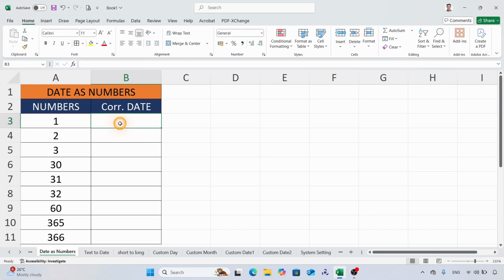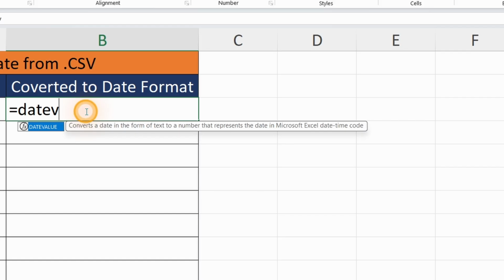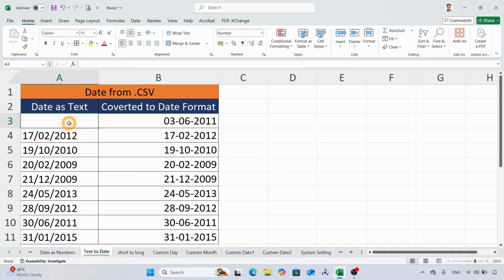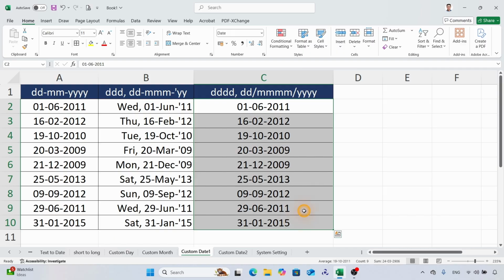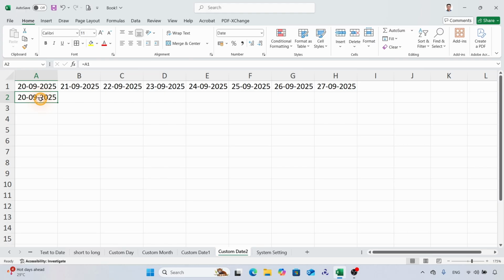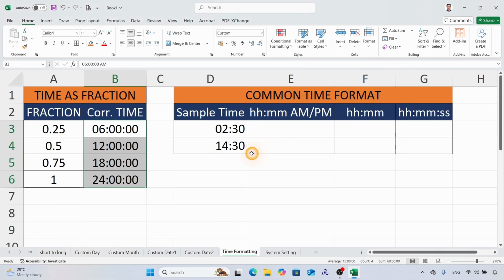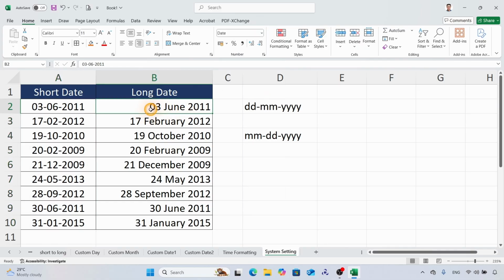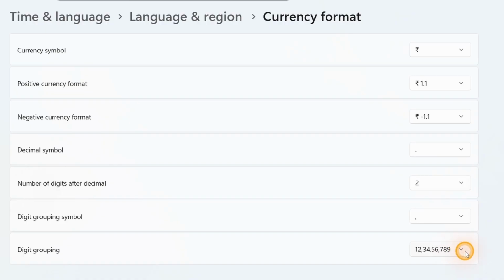𝐋𝐞𝐬𝐬𝐨𝐧 𝟗 | 𝐄𝐱𝐜𝐞𝐥 𝐃𝐚𝐭𝐞 & 𝐓𝐢𝐦𝐞 𝐅𝐨𝐫𝐦𝐚𝐭𝐭𝐢𝐧𝐠 | 𝐌𝐚𝐬𝐭𝐞𝐫 𝐃𝐚𝐭𝐞𝐬 𝐢𝐧 𝐄𝐱𝐜𝐞𝐥 (𝐄𝐧𝐠𝐥𝐢𝐬𝐡 𝐓𝐮𝐭𝐨𝐫𝐢𝐚𝐥)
In this video, we will explore 𝐃𝐚𝐭𝐞 𝐅𝐨𝐫𝐦𝐚𝐭𝐭𝐢𝐧𝐠 𝐢𝐧 𝐄𝐱𝐜𝐞𝐥 step by step.
You’ll learn:
• 𝐒𝐡𝐨𝐫𝐭 & 𝐋𝐨𝐧𝐠 𝐃𝐚𝐭𝐞 𝐅𝐨𝐫𝐦𝐚𝐭𝐬
• 𝐂𝐮𝐬𝐭𝐨𝐦 𝐃𝐚𝐭𝐞 𝐅𝐨𝐫𝐦𝐚𝐭𝐬 (𝐝𝐝-𝐦𝐦-𝐲𝐲𝐲𝐲, 𝐦𝐦𝐦-𝐲𝐲, 𝐞𝐭𝐜.)
• 𝐃𝐢𝐬𝐩𝐥𝐚𝐲𝐢𝐧𝐠 𝐃𝐚𝐲, 𝐌𝐨𝐧𝐭𝐡, 𝐘𝐞𝐚𝐫 𝐬𝐞𝐩𝐚𝐫𝐚𝐭𝐞𝐥𝐲
• 𝐅𝐨𝐫𝐦𝐚𝐭𝐭𝐢𝐧𝐠 𝐟𝐨𝐫 𝐑𝐞𝐩𝐨𝐫𝐭𝐬 & 𝐈𝐧𝐯𝐨𝐢𝐜𝐞𝐬
• 𝐁𝐞𝐬𝐭 𝐏𝐫𝐚𝐜𝐭𝐢𝐜𝐞𝐬 𝐟𝐨𝐫 𝐂𝐥𝐞𝐚𝐧 𝐃𝐚𝐭𝐚

📂 Download Practice File:
𝐡𝐭𝐭𝐩𝐬://𝐝𝐨𝐜𝐬.𝐠𝐨𝐨𝐠𝐥𝐞.𝐜𝐨𝐦/𝐮𝐜?𝐞𝐱𝐩𝐨𝐫𝐭=𝐝𝐨𝐰𝐧𝐥𝐨𝐚𝐝&𝐢𝐝=𝟏𝐬𝐡𝐐𝐑𝐅𝐩𝐍𝐜𝐢𝐛𝐢𝟎𝐪𝐬𝐖𝐯𝟔𝐧𝐪𝐕𝐐𝟗𝐄𝐣𝐚𝟕𝐛𝟐𝐕𝐆𝐊𝟓